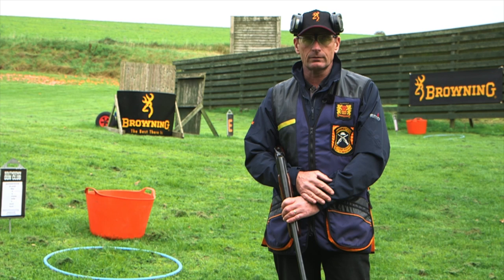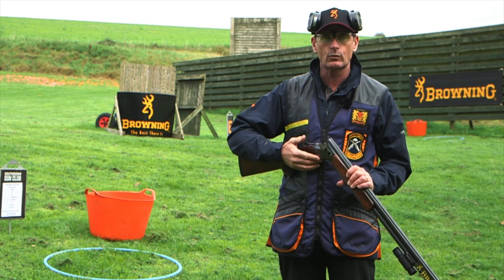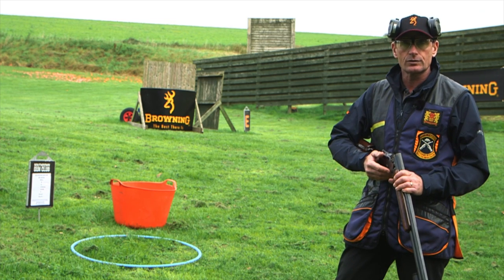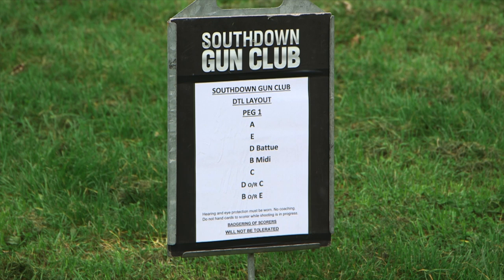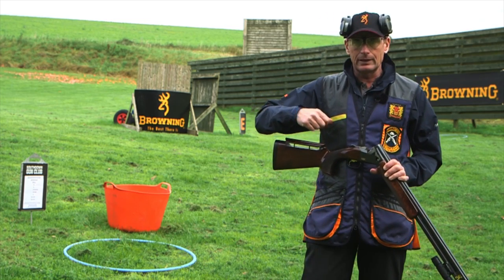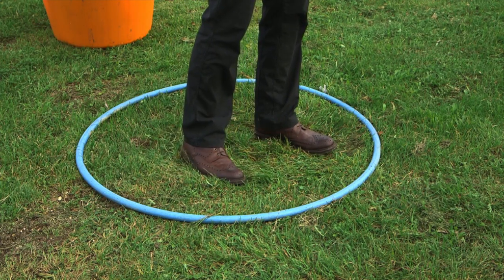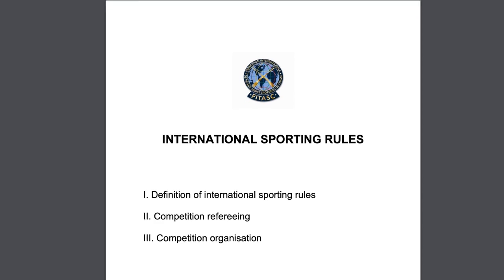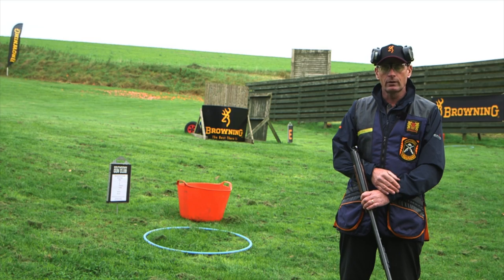How to Hit Series 4 Episode 1 - An Introduction to the Rules of FITASC Sporting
CPSA Level 3 Senior Coach Simon Arbuckle gives us an introduction to FITASC Sporting, the international version of sporting clays that is growing in popularity.

This episode covers the basics of FITASC Sporting, such as how to shoot without pre-mounting, and how to read the menu.